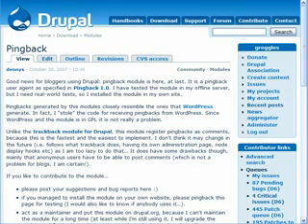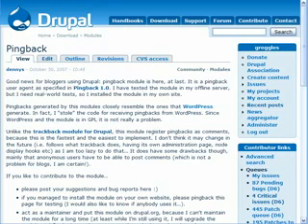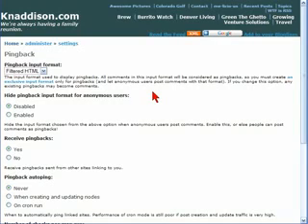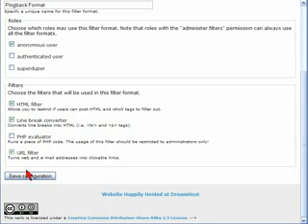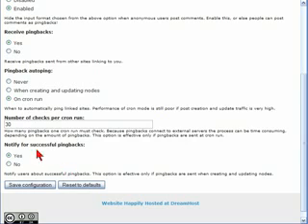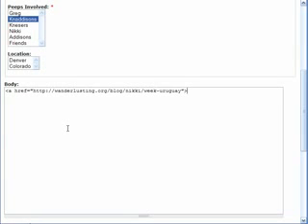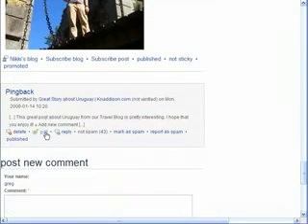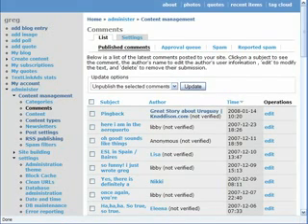The Pingback module for Drupal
This tutorial covers the Pingback module for Drupal.